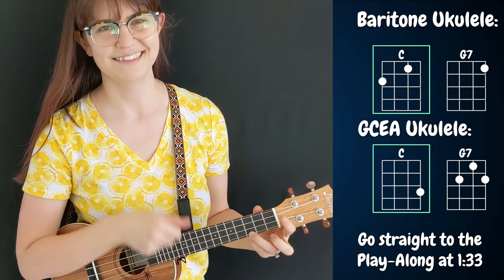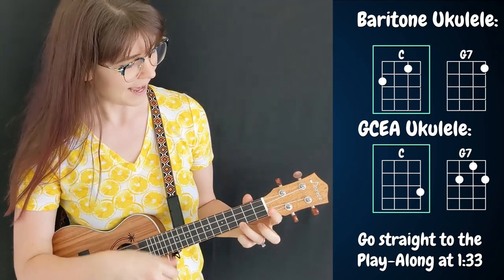10 Kids' Songs with 2 Chords! Ukulele Play-Along and Practice (Including Baritone Chords)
0:00 C and G7 Chord Practice
1:33 Play-Along!

In this ukulele play-along we'll play 10 different kids' songs that work with only 2 chords! Chords are shown for both GCEA and Baritone tunings. :) Songs included: Itsy Bitsy Spider, Make New Friends, Baby Bumblebee, Clementine, Did You Ever See a Lassie?, This Old Man, Six Little Ducks, Wheels on the Bus, Farmer in the Dell, and the Hokey Pokey

Have fun and let me know if you'd like more play-alongs like this! I hope to do another one with 3-chord songs.

Extra special thanks to my Patrons: Ross Douglass, k-ren, Jason Jones, Kristina Meusel, Mike Collard, Marilyn Michaels, David Carbin, charlotte butcher, Connie Whitesell, Martha Steffes, heidi rothenhaus, Mark Jervis, Ellen Hagen, Tracy Haskell.

This channel is my personal place for developing my own musicianship as a songwriter and instrumentalist.

Please enjoy “Simply Enough,” my album of original songs available for download

Send me postcards and shark shirts:
USA